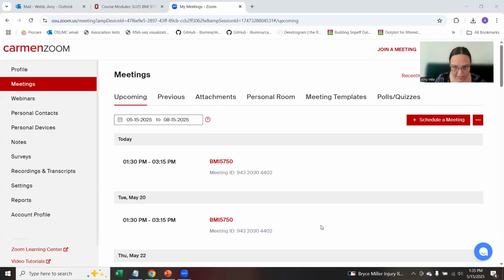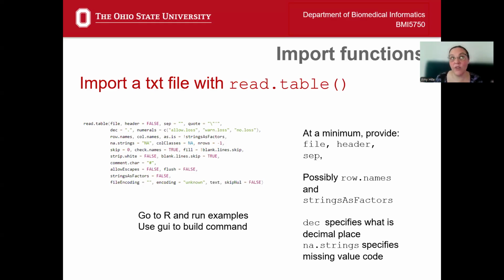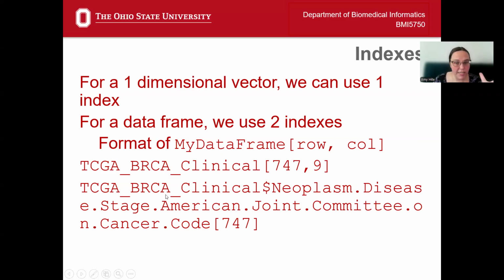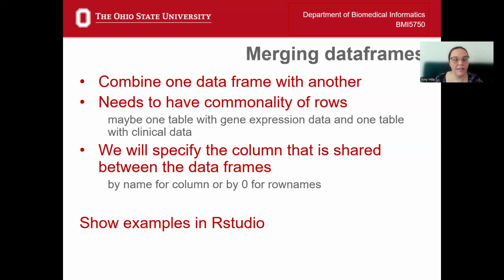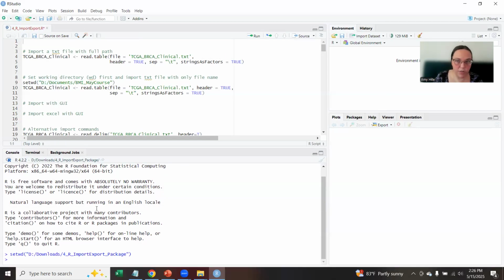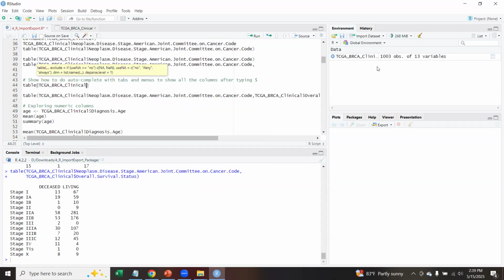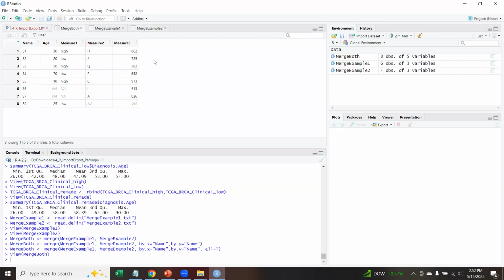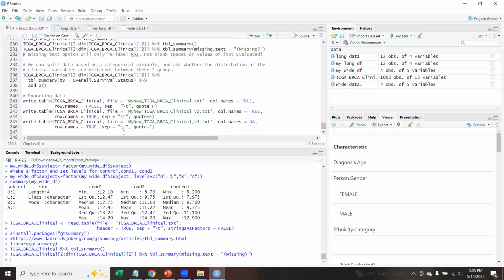BMI5750 R video #2